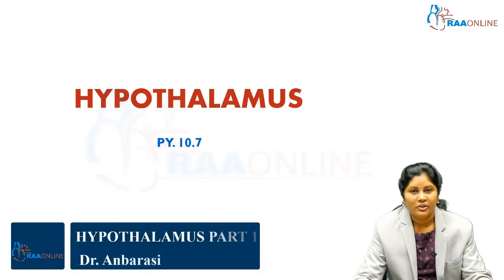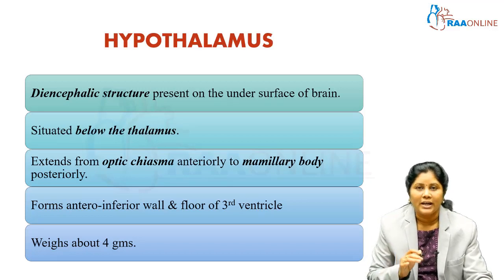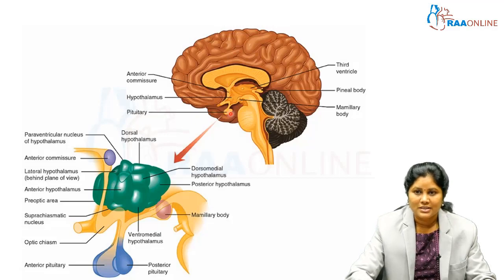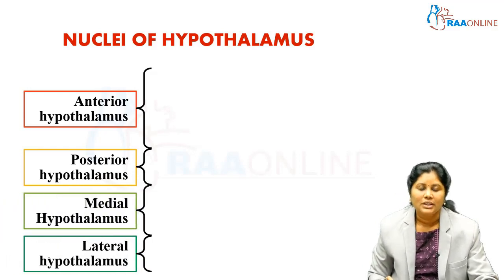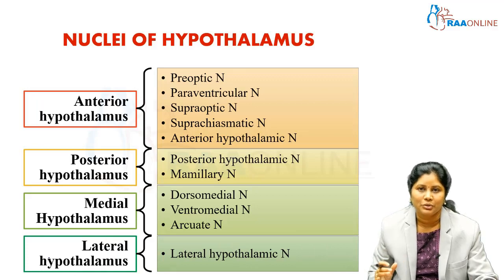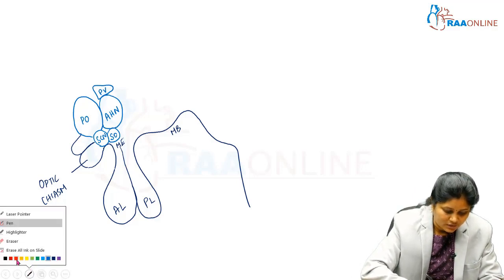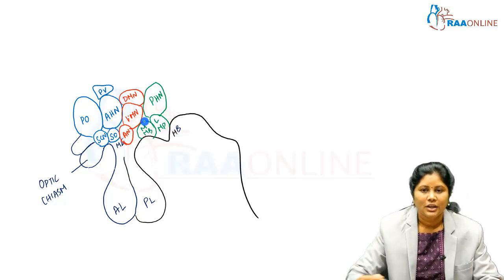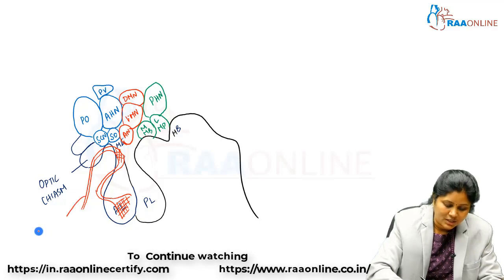Hypothalamus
RAAONLINE App

RAAMED App

ABOUT RAAONLINE